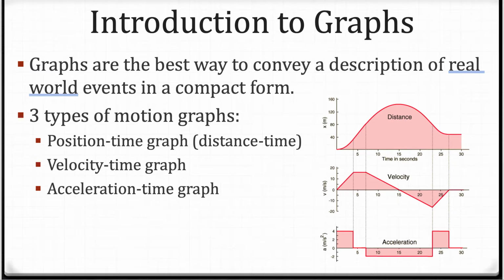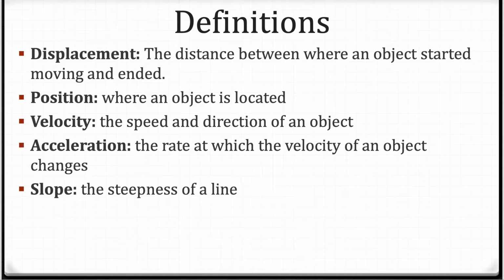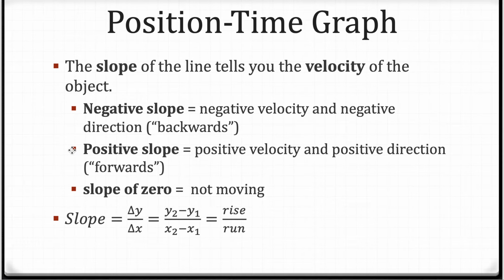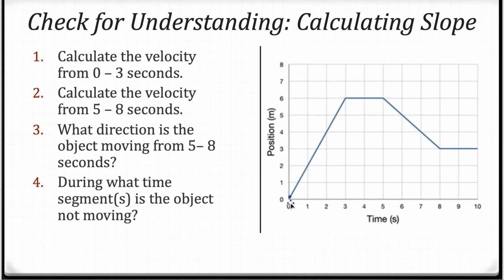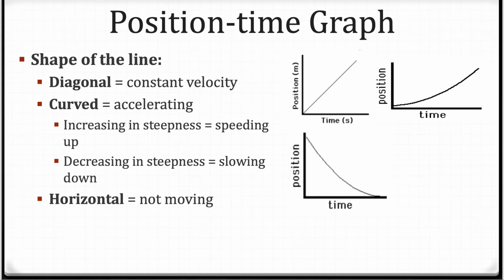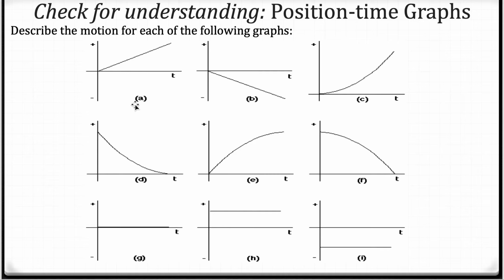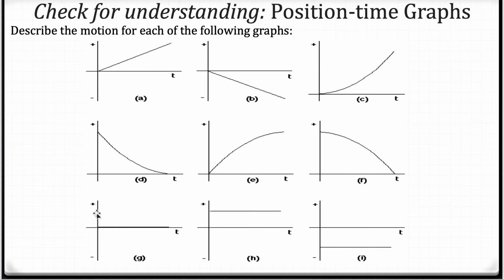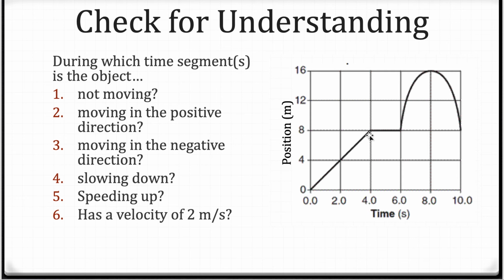Position-Time Graphs Notes - Physics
Video notes for position-time graph